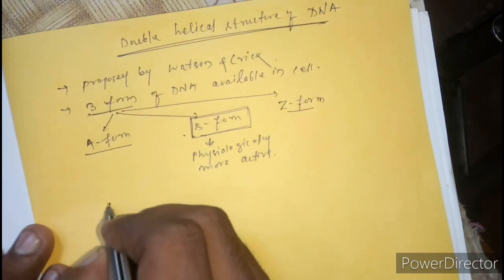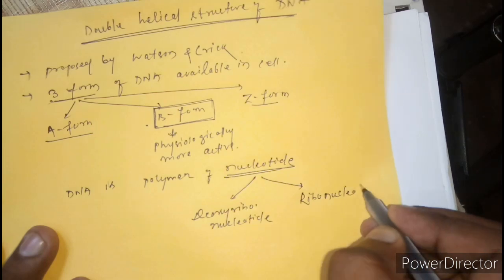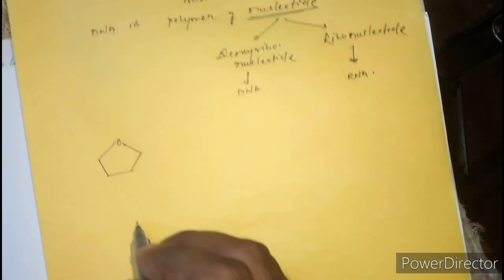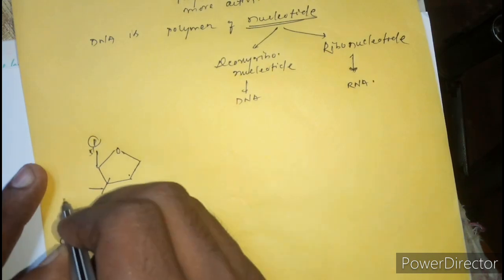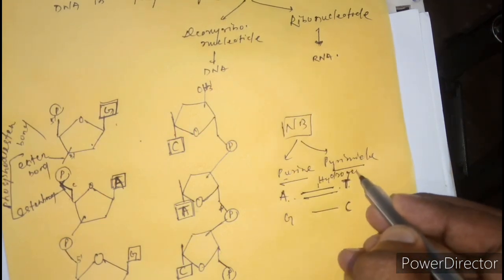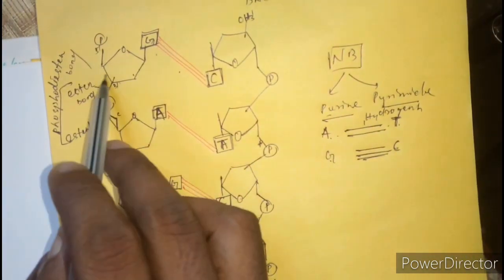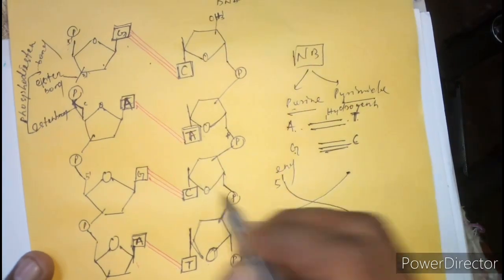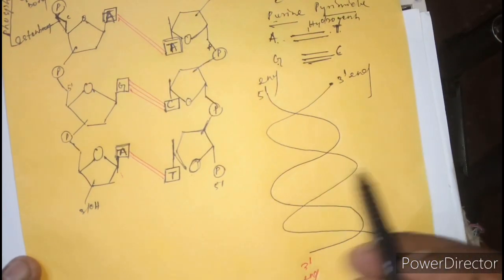Double helical structure of DNA(molecular basis of inheritance)biologicalscience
DNA as master of cell. Double helical structure of DNA .Discoveries of DNA biologicalscience cbsebiology class12thbiology dna dnastructure double helical#odisha